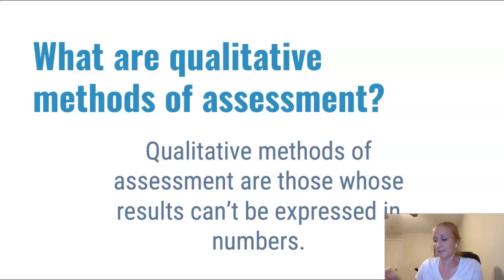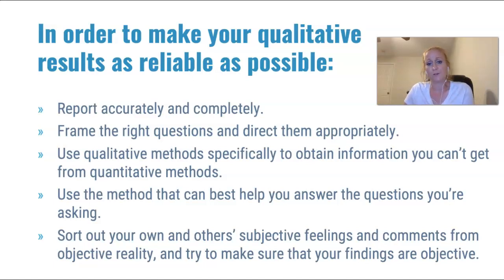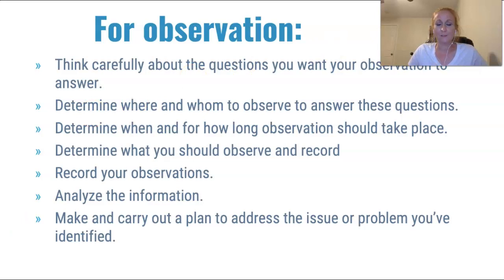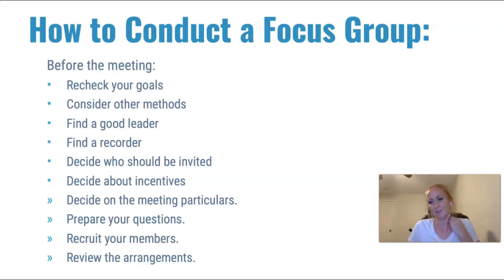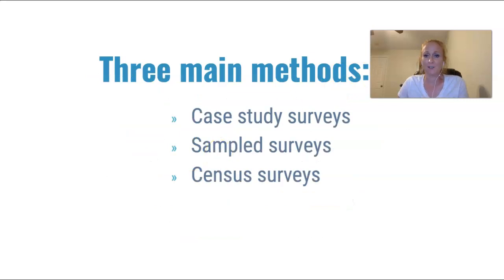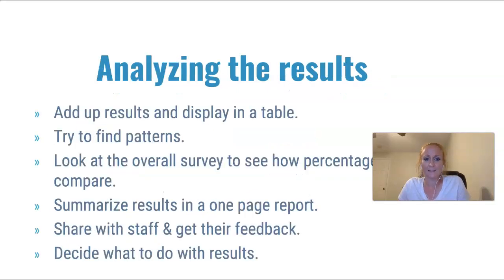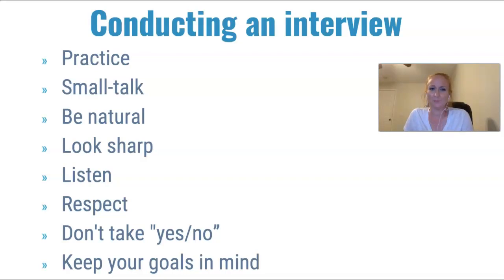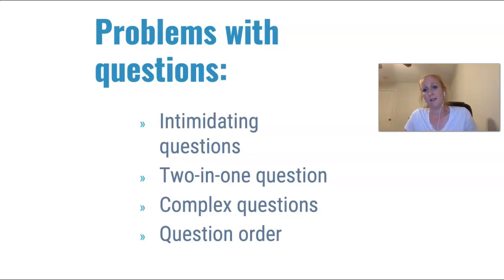Research Methodology in Practice Part 1